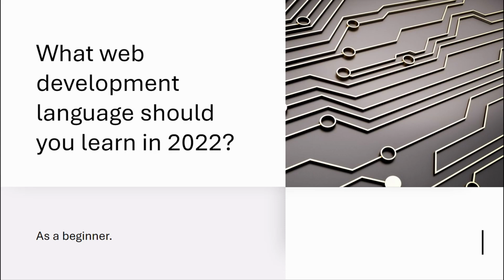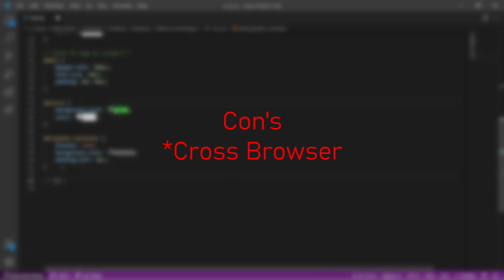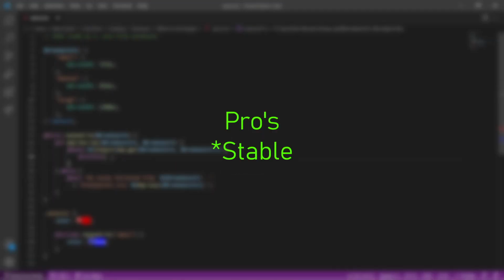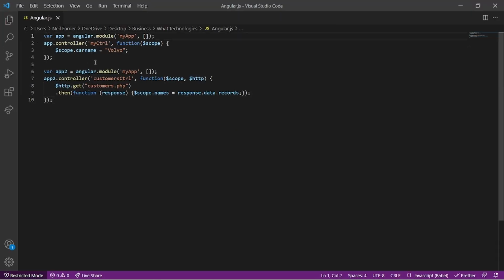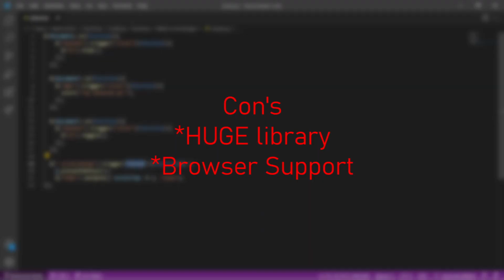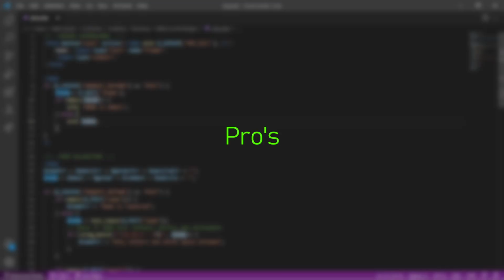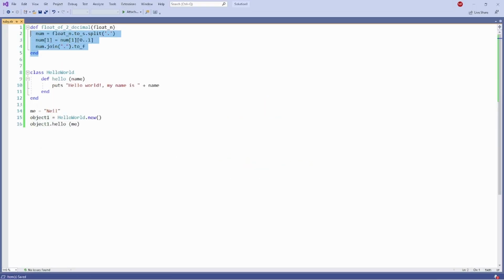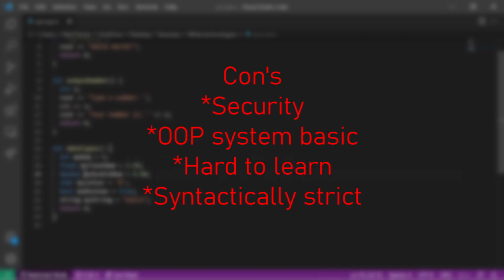Which programming language to learn in 2022?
Hi to all, Neil from Coding for Real.

With all the different sorts of coding and programming languages, how is someone new to web development meant to know where to start? In this video I help answer that question by taking a look at the popular languages and frameworks. Make sure to stick around to the end when I give my recommendations for the best languages to learn, right now.

TIMESTAMPS
Intro - 0:00
Front-End - 2:05
Back-End - 9:15

Do you like or have an interest in Electric Vehicles? If so make sure to check out Grumpy Old Man. He is very relatable and knowledgeable.